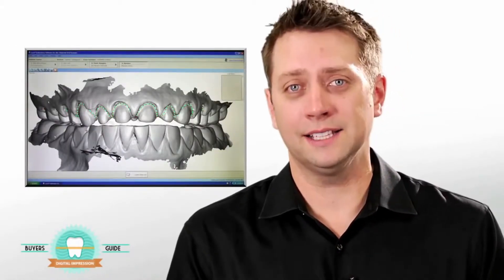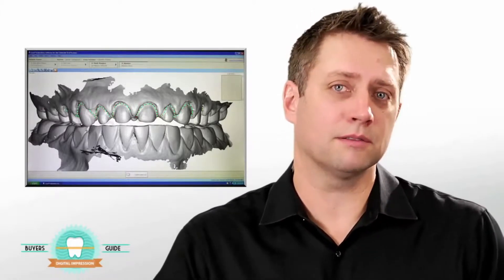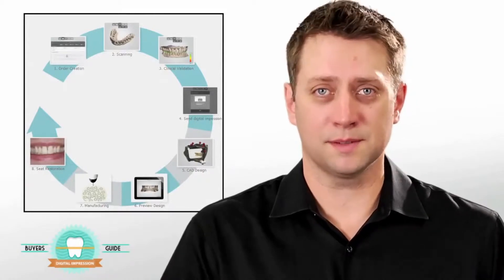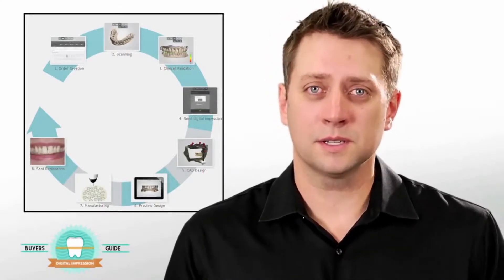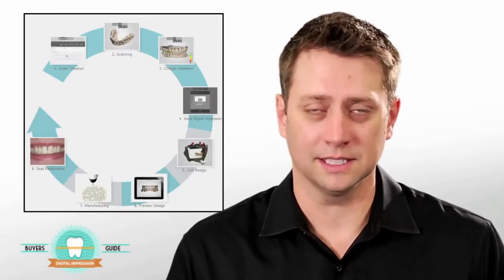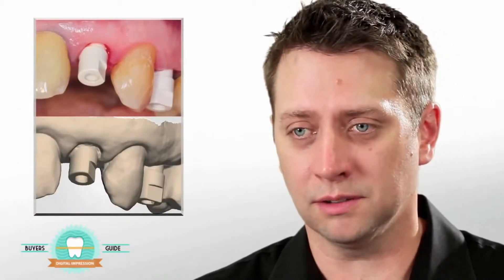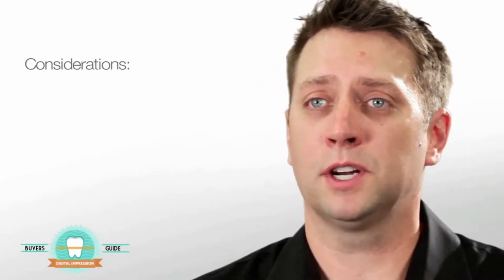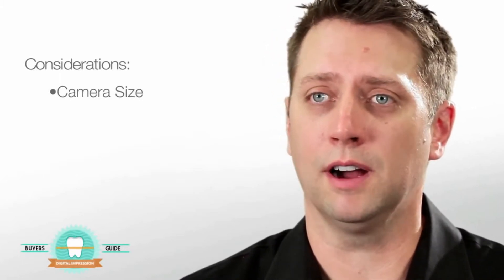Advantages of Digital Impressions